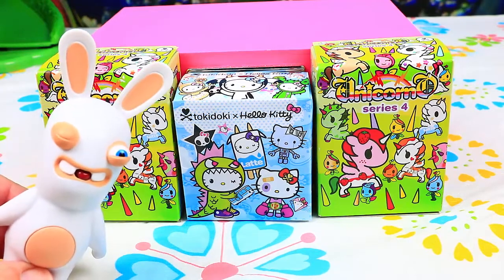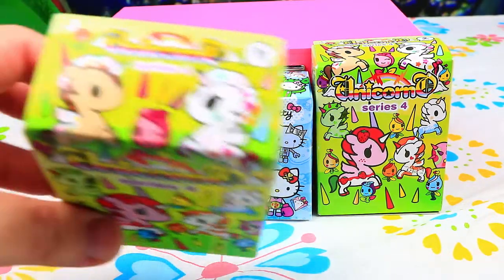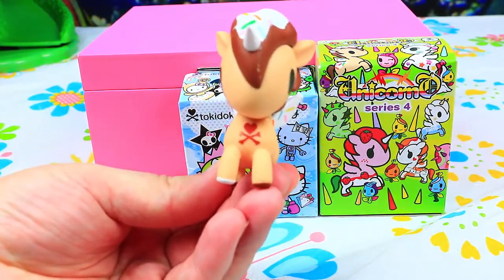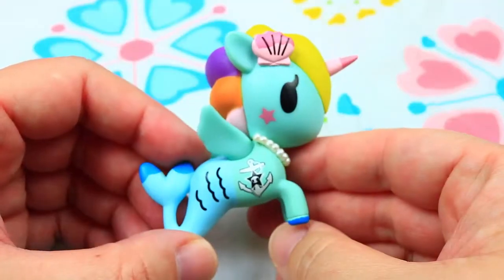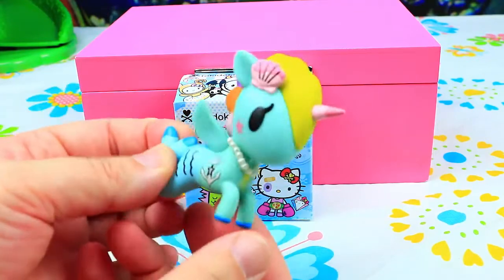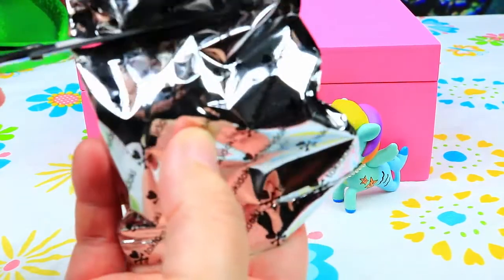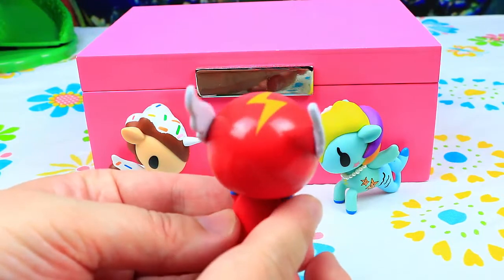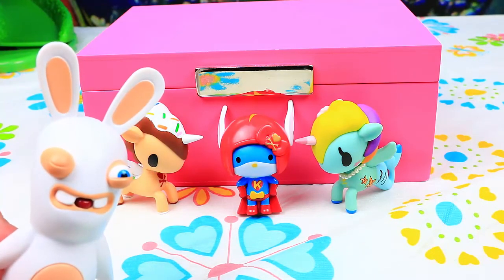Tokidoki Unicorno Series 4 Surprise Box Opening video - Funny Bunny Toys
Tokidoki Unicorno Series 4 Surprise Box Opening and not only Unicorno but also Hello Kitty Blind box!
Tokidoki are collectibles design figures, super cute and super fun, and Unicorno is a special fun!

Wall Murals created by PIXERS (pixersize.com)

Please leave your comments what you liked and what not sooo much!
We love our comments and trying to improve!